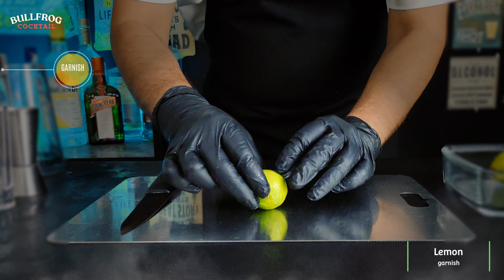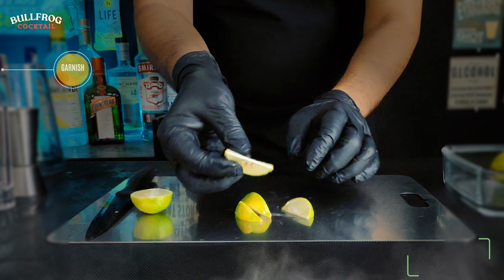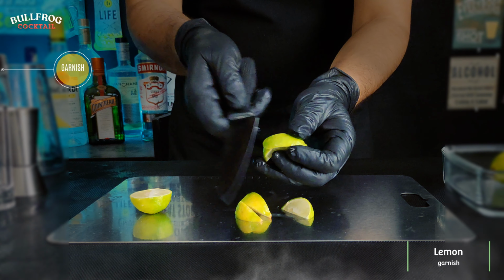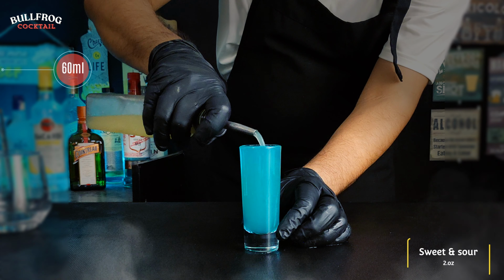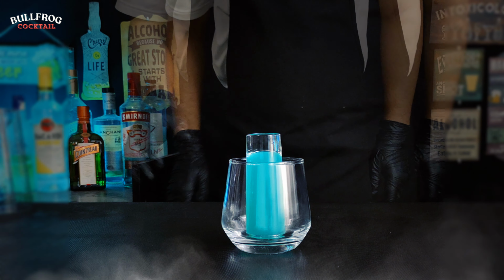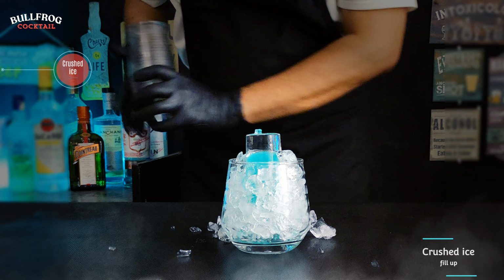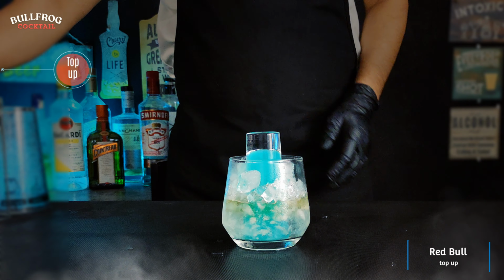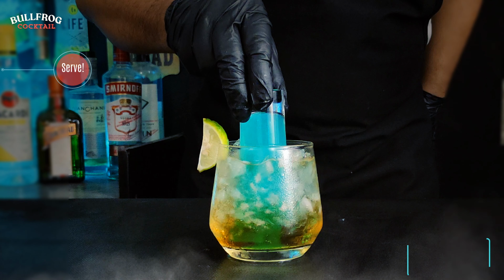Bullfrog Cocktail Recipe | Strong Party Drink with Red Bull & Spirits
Learn how to make the Bullfrog Cocktail – a bold, energizing mix of spirits, blue curaçao, and Red Bull! Perfect for parties, nightlife, and events

Get the ultimate party vibe with this Bullfrog Cocktail Recipe – a powerful mix of five spirits, blue curaçao, and a splash of Red Bull!
This vibrant drink is popular at parties, clubs, and events, known for its bold flavor and strong kick.

🍸 Bullfrog cocktail recipe:
🔸 White rum: 1/2.oz (15 ml)
🔸 Gin: 1/2.oz (15 ml)
🔸 Vodka: 1/2.oz (15 ml)
🔸 Tequila: 1/2.oz (15 ml)
🔸 Blue curacao: 1/4.oz (15 ml)
🔸 Sweet and sour mix: 2.oz (60 ml)
🔸 Red bull: To top
🔹 Glass: Old fashioned
🔹 Method: Mix
🔹 Garnish: Lemon and mint sprig

Mix well, pour over ice, top with Red Bull, garnish, and enjoy this iconic strong cocktail!

Perfect for nightlife, clubbing, parties, and events where you need energy and flavor in one glass.